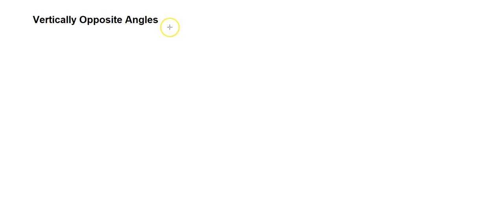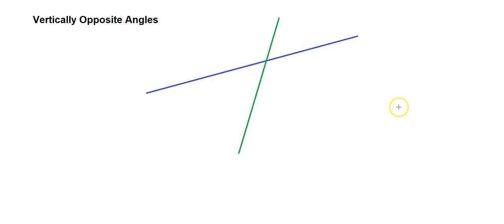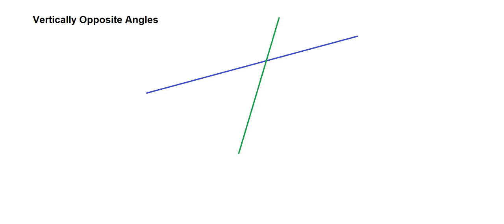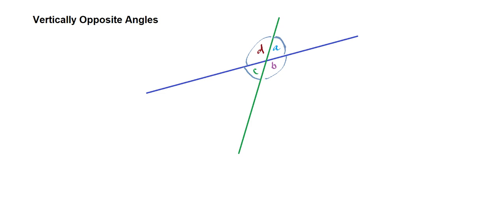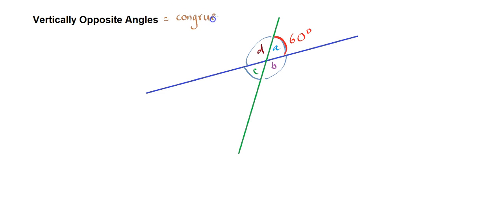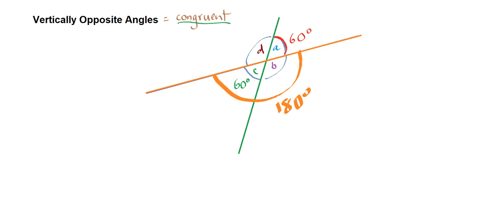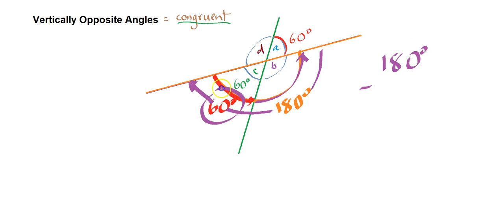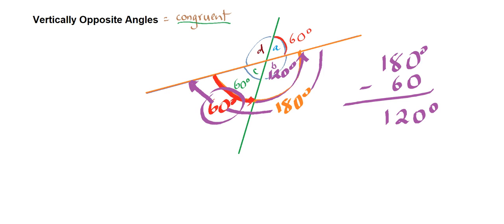ANGLES - How to calculate vertically opposite missing angles Tutorial 2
A simple tutorial to show how to calculate missing angles when two straight lines intersect, creating opposite angles.

for more tutorial and worked solutions videos PLUS a range of worksheets.